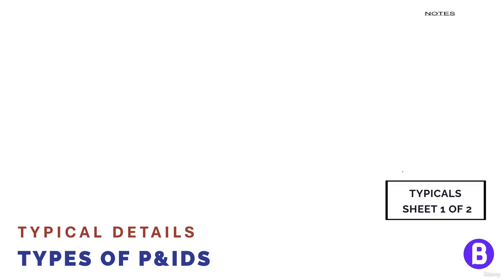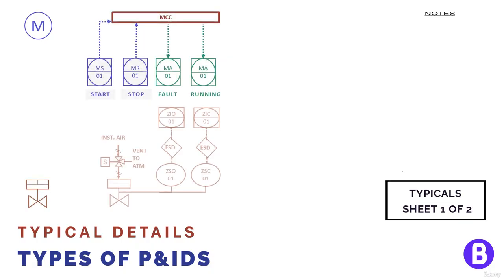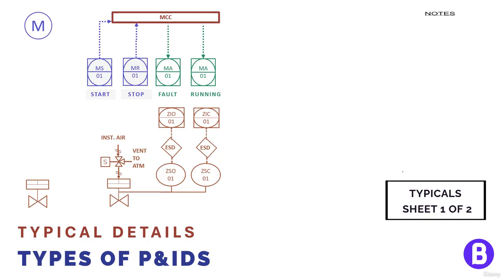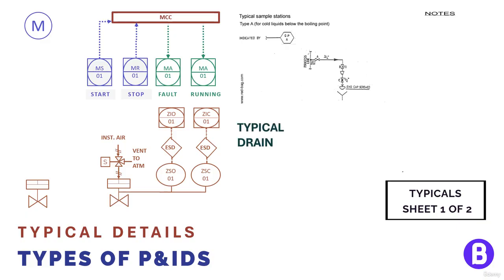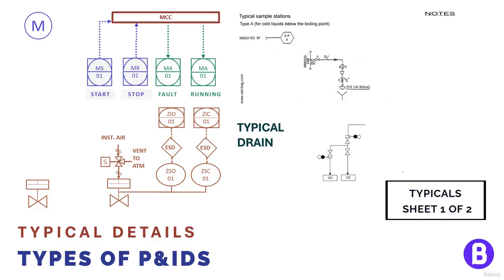2 Typical Details P&IDs